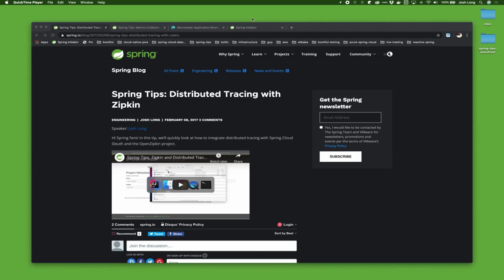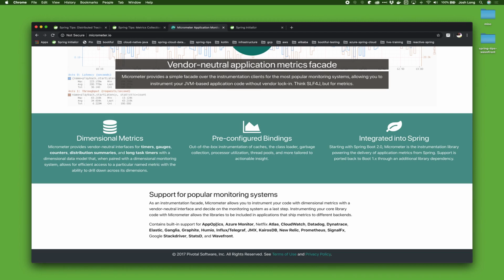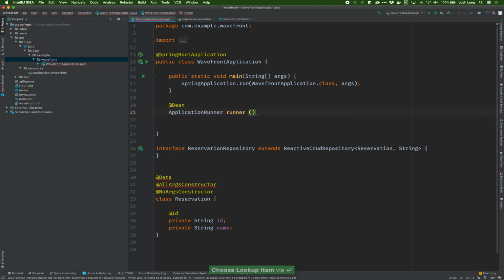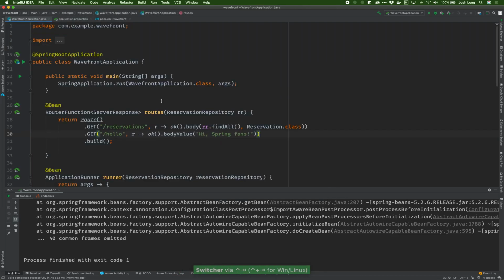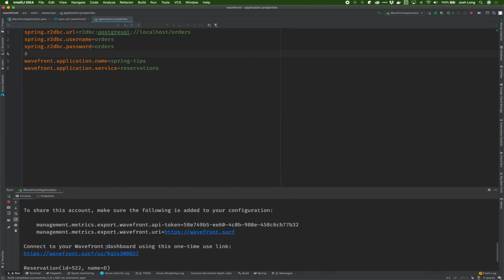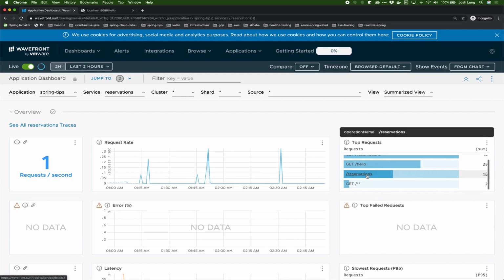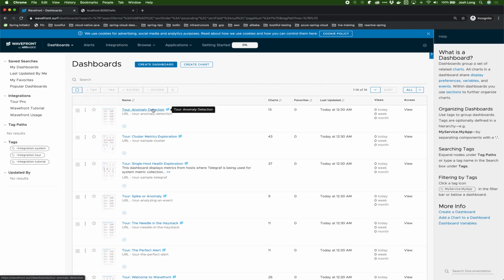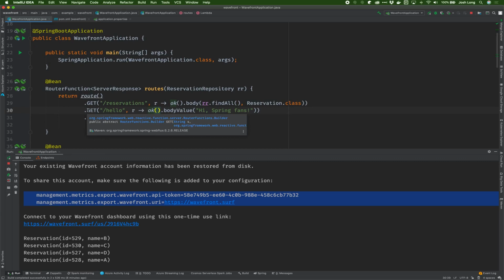Spring Tips: The Wavefront Observability Platform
speaker: Josh Long (@starbuxman)
Hi, Spring fans! in this installment we'll look at distributed tracing with Spring Cloud Sleuth and metrics aggregation with Micrometer in terms of the Wavefront observability platform.